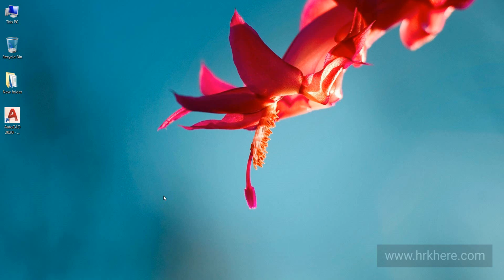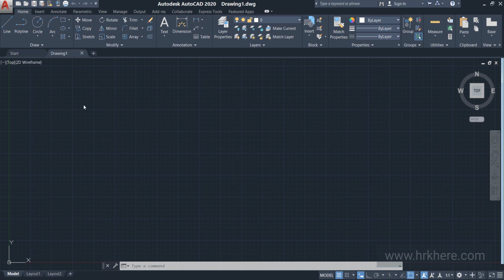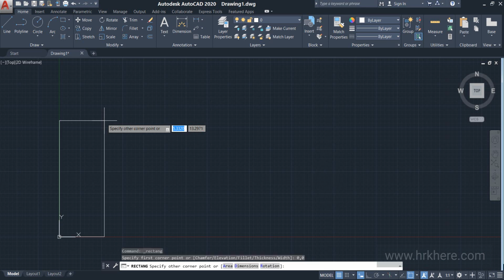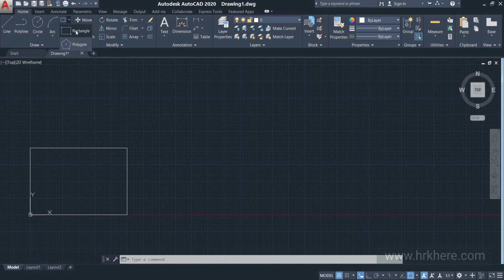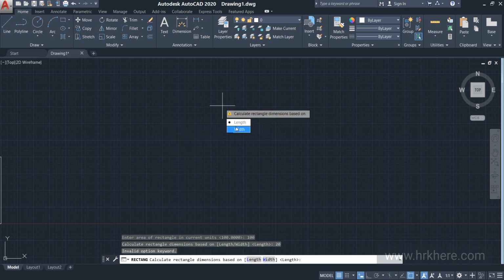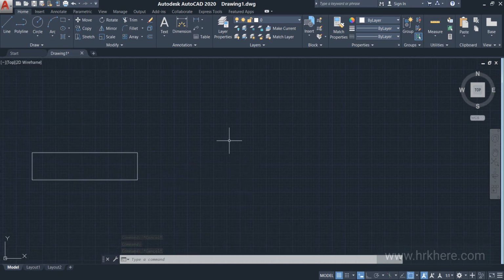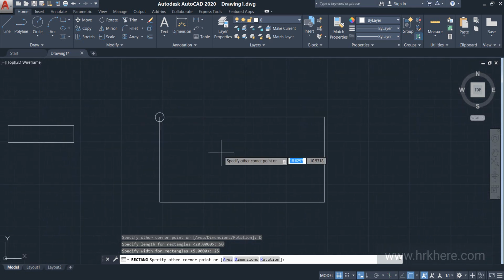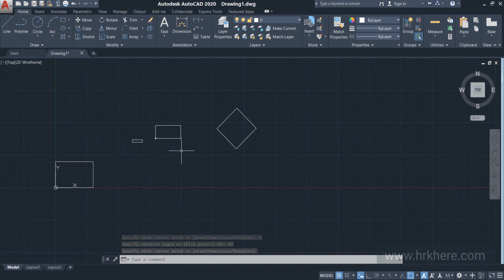HOW TO DRAW RECTANGLES IN AUTOCAD?